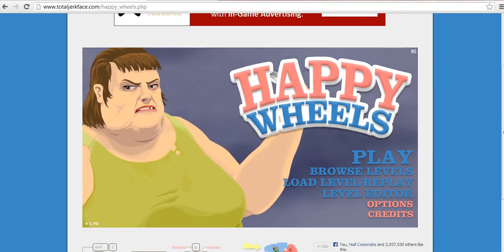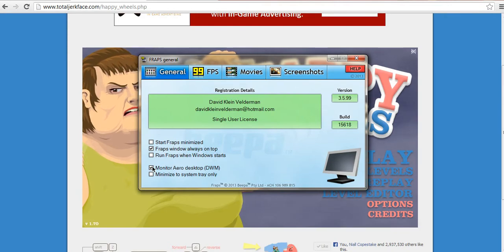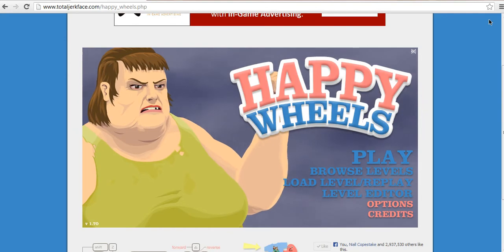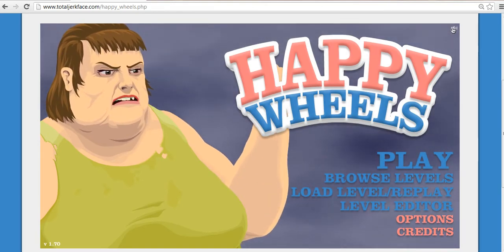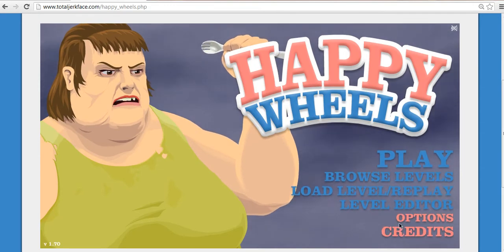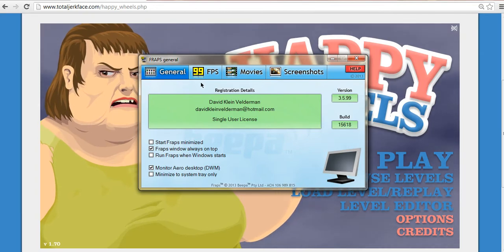How To Record Happy Wheels With Fraps Very Easy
Whats up guys today i'm going to show you how to record Happy Wheels with Fraps quickly and very simply. This dosen't require any editing software so it's very easy to do.